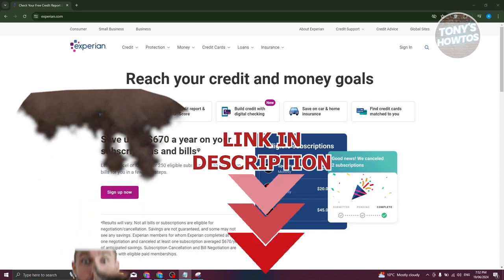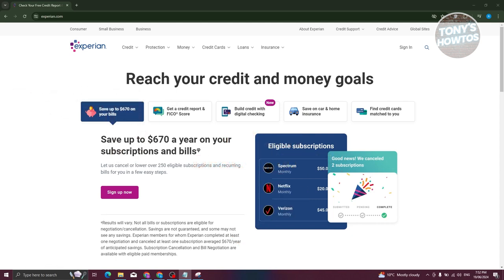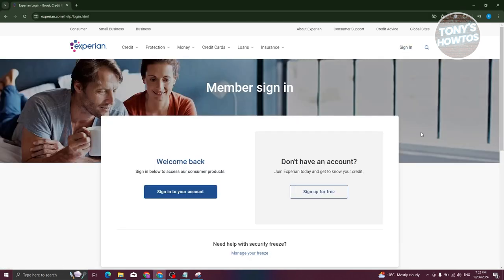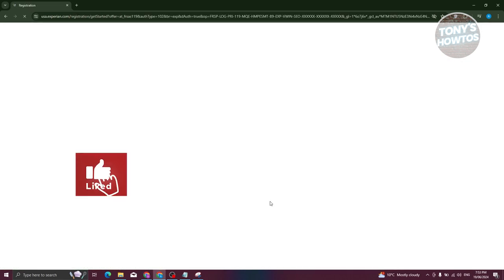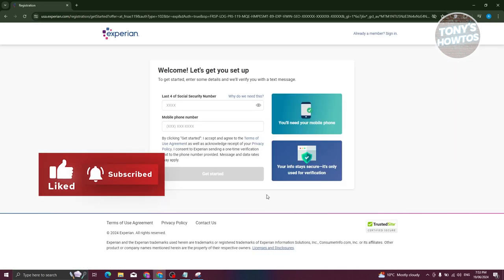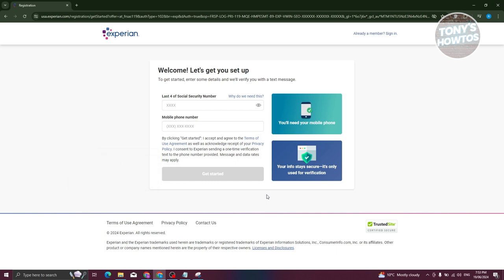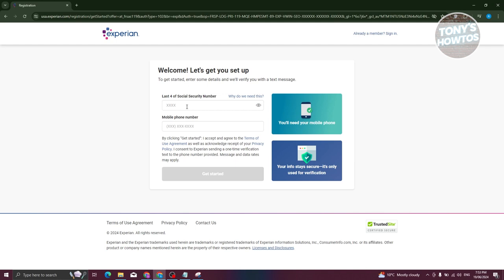How to Create Experian Account | How to Sign up for Experian (2024)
In this video, I show you How to Create Experian Account | How to Sign up for Experian in 2024. The quick and easy tutorial how to signup for experian experian credit score loan app. Do you want to know step by step how to make new experian user id in 2024? Yes? Great!